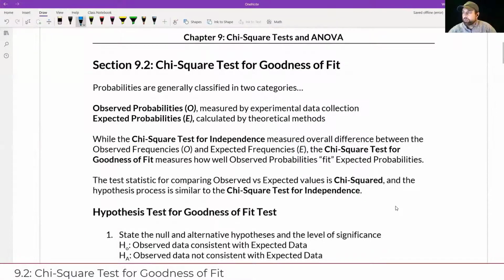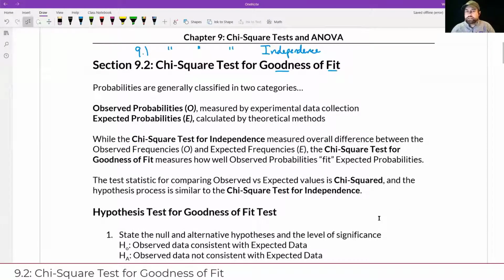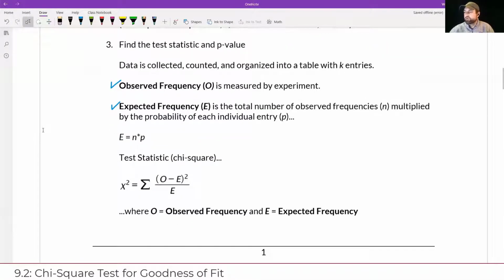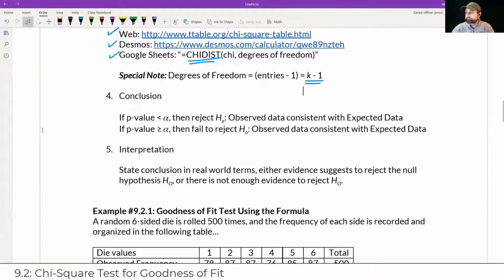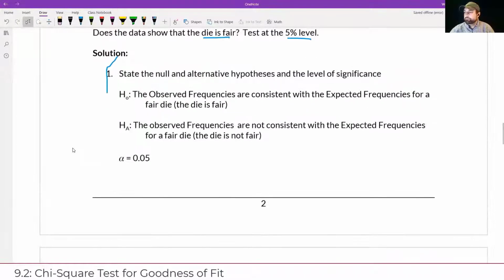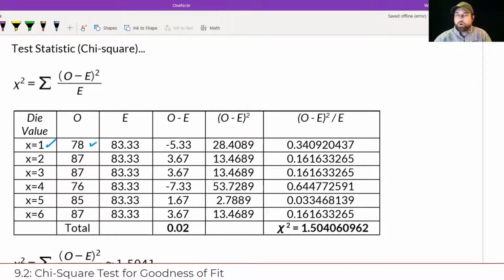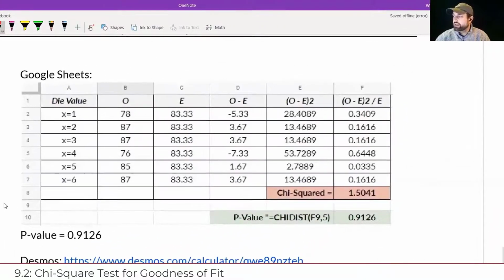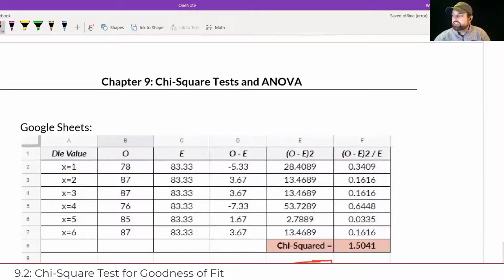9.2 - Chi-Square Test for Goodness of Fit